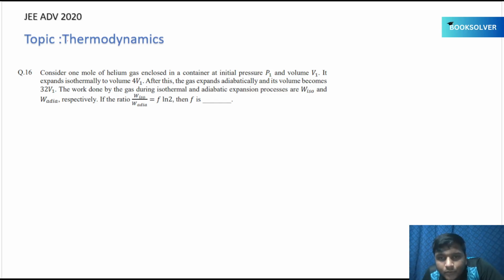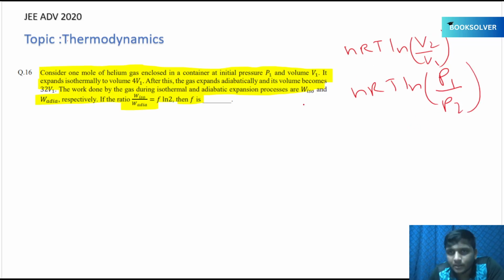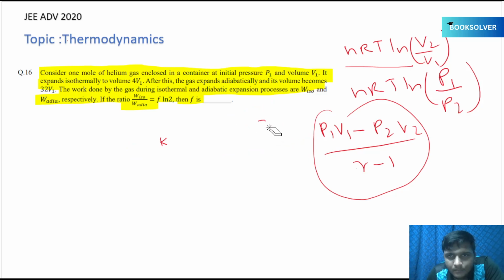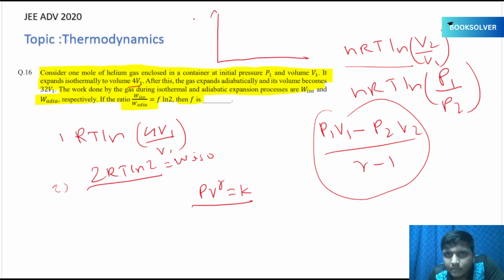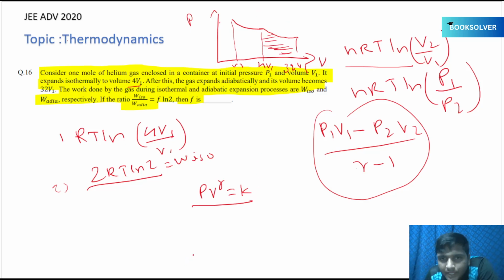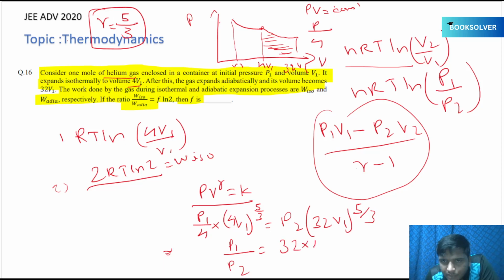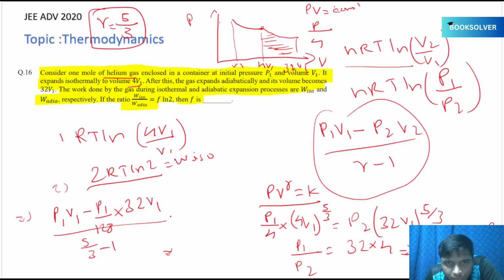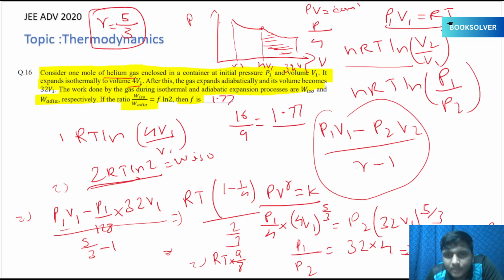JEE ADV 2020 Q16 Paper 1 Thermodynamics | Physics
Q.16
Consider one mole of helium gas enclosed in a container at initial pressure 𝑃1 and volume 𝑉1. It expands isothermally to volume 4𝑉1. After this, the gas expands adiabatically and its volume becomes 32𝑉1. The work done by the gas during isothermal and adiabatic expansion processes are 𝑊𝑖𝑠𝑜 and 𝑊𝑎𝑑𝑖𝑎, respectively. If the ratio 𝑊𝑖𝑠𝑜𝑊𝑎𝑑𝑖𝑎=𝑓 ln2, then 𝑓 is ________.